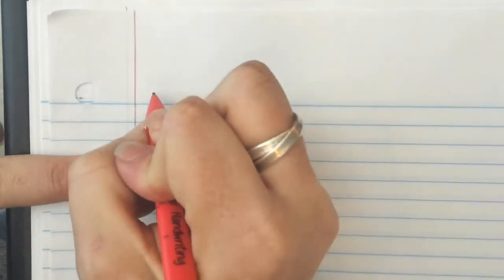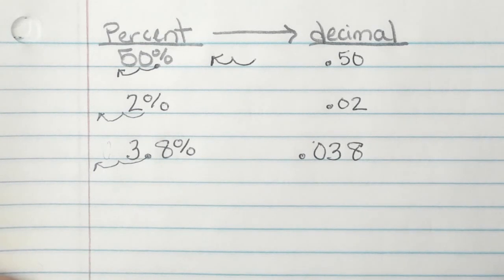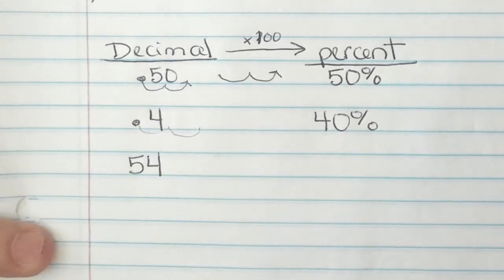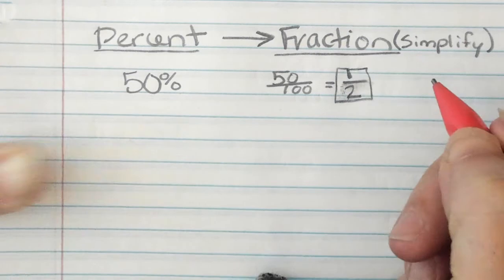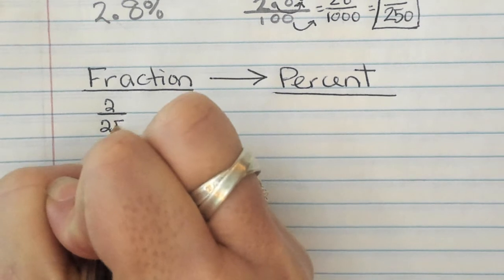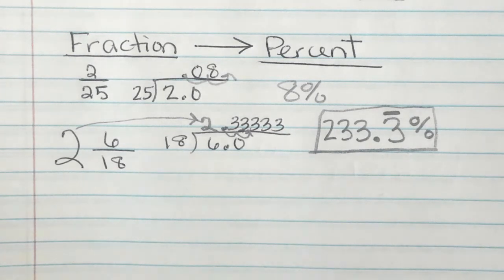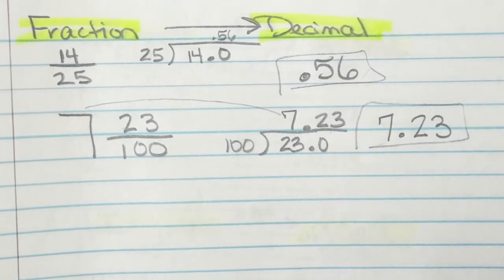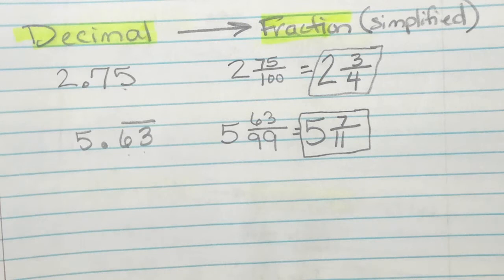2 21 20 percents and decimals